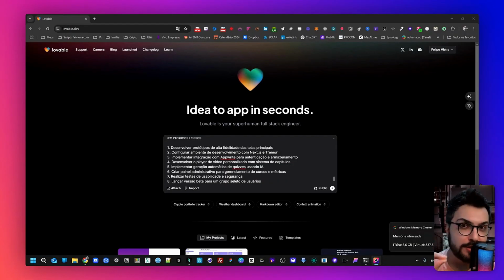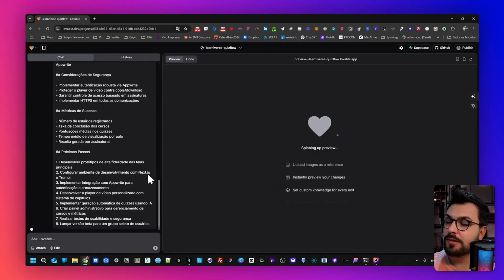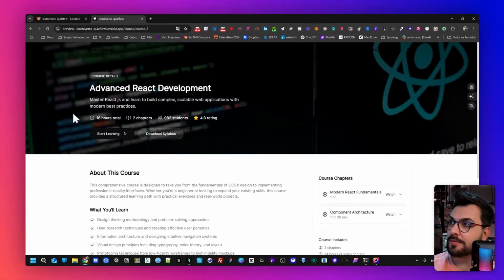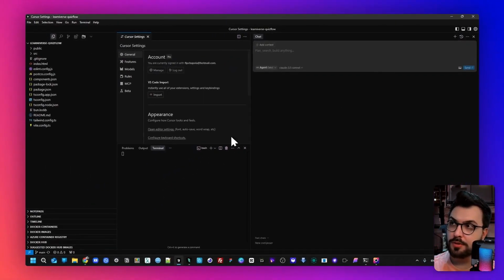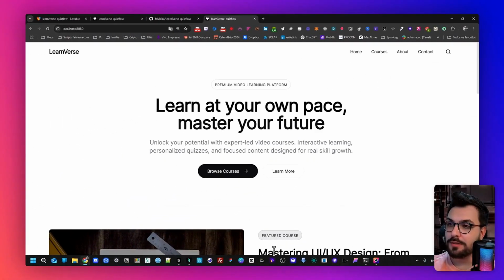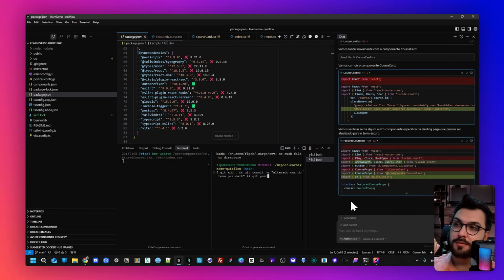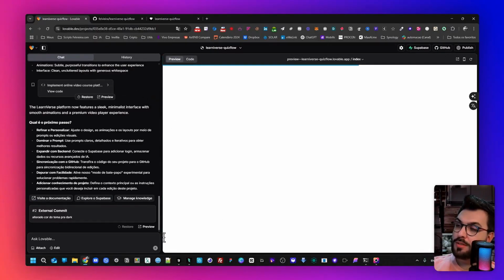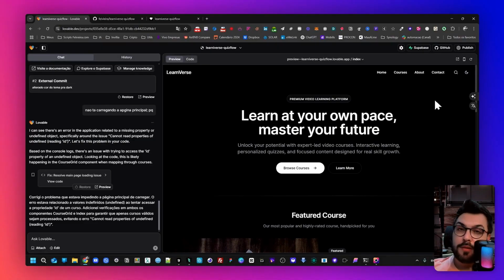Bolt is HISTORY! Lovable now syncs with your local PC! 💪 PRO Tip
🔄 Lovable + Git: Work on the same project locally and remotely!

🚀 Big news for developers! Lovable has just released a highly anticipated update: now you can work on the same project both directly in the browser and on your local computer!

If you've used AI development tools like Lovable before, you know there are daily usage limits in the free version. This interrupts your workflow when you most need to continue producing.

⭐ The revolutionary solution:
With this new feature, when you reach the limit on Lovable, you can simply continue working on the same project locally using your favorite editor (VSCode, Cursor, etc.)! Everything synchronized via GitHub.

🔍 How it works:
Develop in Lovable while you have credits
Synchronize with a Git repository
When your credits run out, clone the repository locally
Continue working in your preferred editor
Commit to GitHub
When your Lovable credits are restored, your changes will be there!

🏆 Lovable is currently the only AI web development tool that offers this perfect synchronization between local environment and browser!

🎬 Chapters
00:00 🚀 Introduction and presentation of Lovable's new feature
00:36 💡 Demonstration of integration between Lovable and Git repository
01:33 🔧 Creating the example SaaS project with Next and Tremor
02:37 🎯 Explanation about Tremor library for dashboards
04:22 📣 Information about channel subscription and community
05:05 📝 Continuation of project creation in Lovable
07:53 👁️ Preview of the created application and user interface
09:07 🔄 Git and GitHub synchronization process
10:22 💻 Cloning the repository to the local environment (Cursor)
11:18 🛠️ Installing dependencies and running the project locally
12:34 🌑 Implementing dark theme in the local environment
14:53 📊 Verifying the application working locally
15:40 ⬆️ Commit and push changes to GitHub
16:33 ✅ Verifying synchronization between GitHub and Lovable
18:58 🚨 Troubleshooting synchronization errors
20:30 🏁 Conclusion and farewell

📱 Community and support:
If you liked this content, consider supporting the channel by becoming a member! You'll have access to:
Exclusive community
My custom prompts (including the one used in this video!)
Advanced Cursor settings
N8n and Make automation blueprints
Exclusive Telegram and WhatsApp groups

⚡⚡⚡ Want to get your questions answered with the best AI tools on the market at the lowest price? ⚡⚡⚡

💻 Have questions?